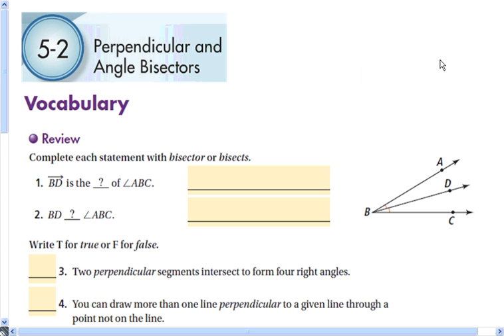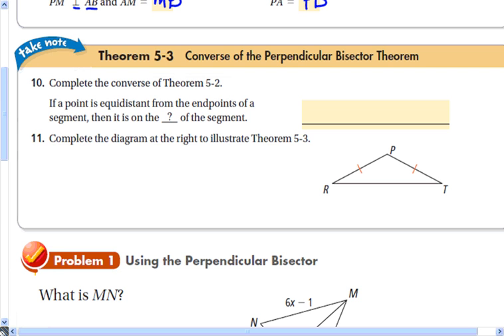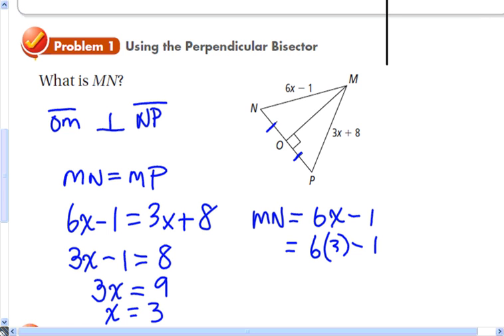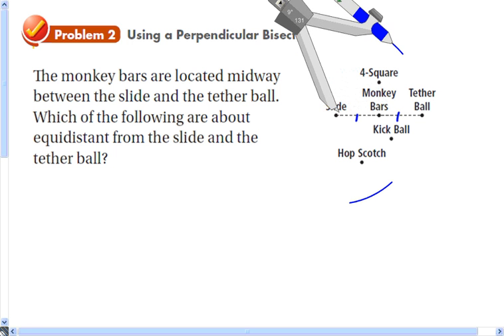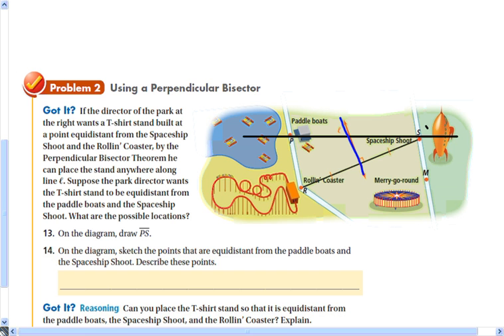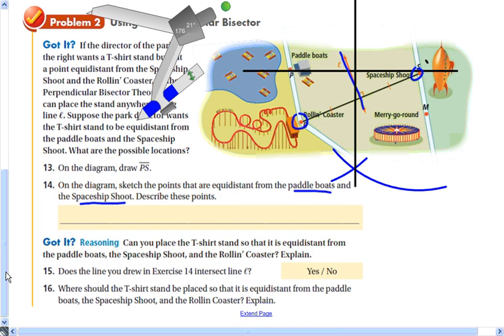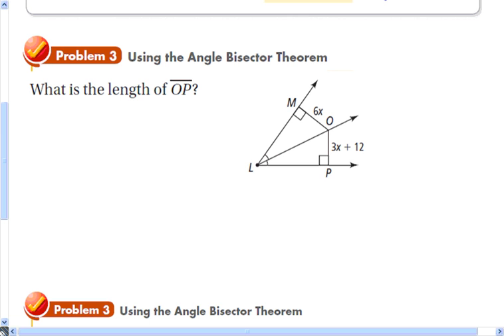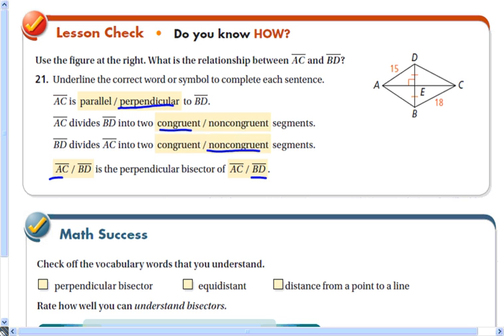Lesson 5 2